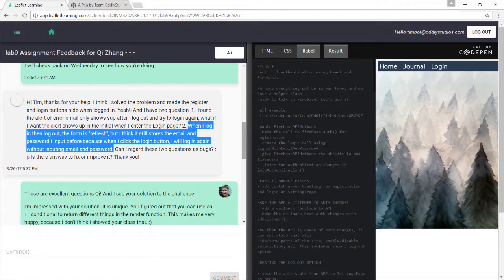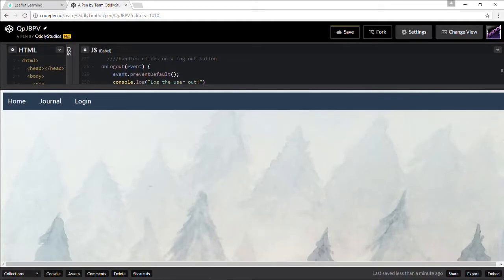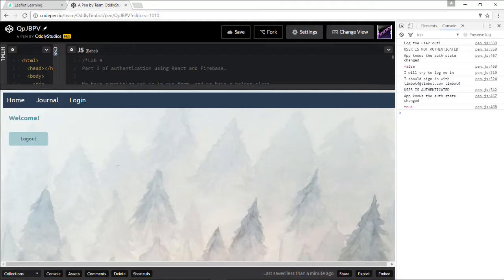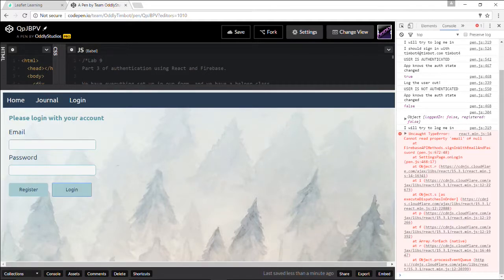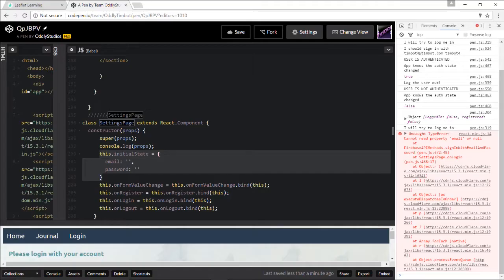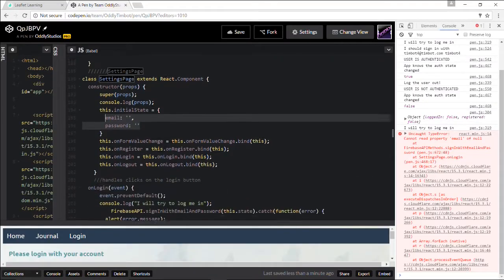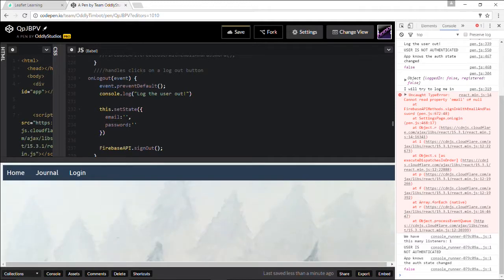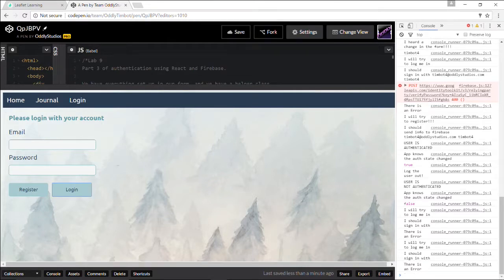Lab 10 React Lifecycle Bug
In lab 10, Qi found a bug in our React login to Firebase!